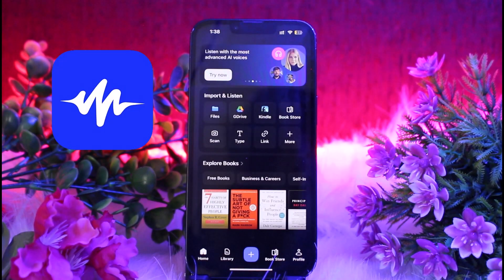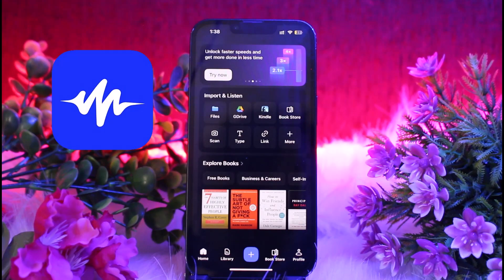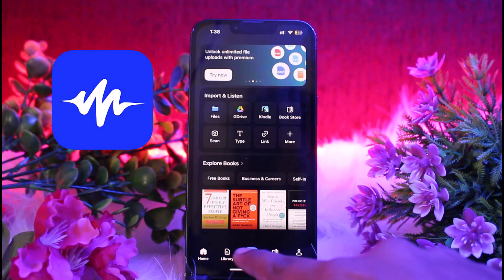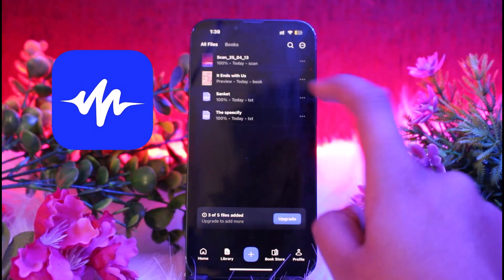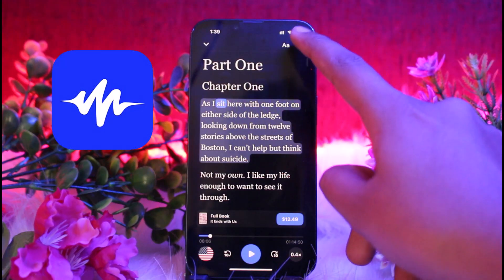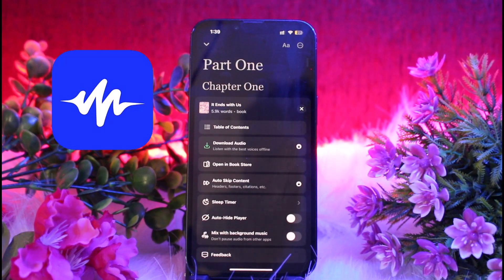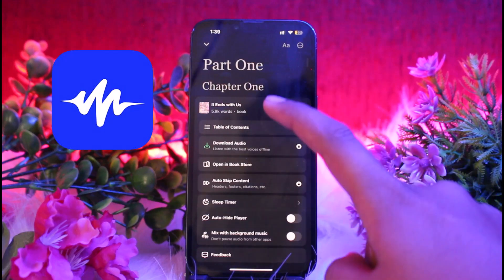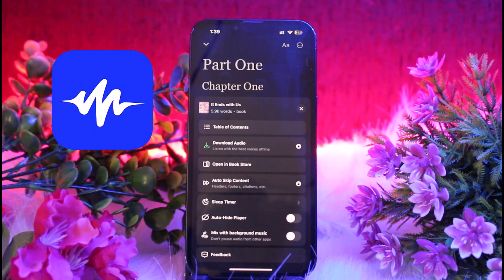How to Save Speechify Audio to Your Device - Download Speechify Audio - 2025